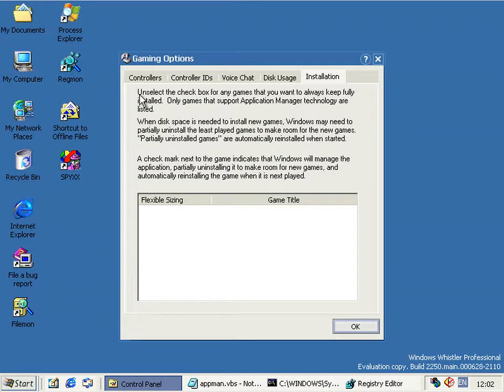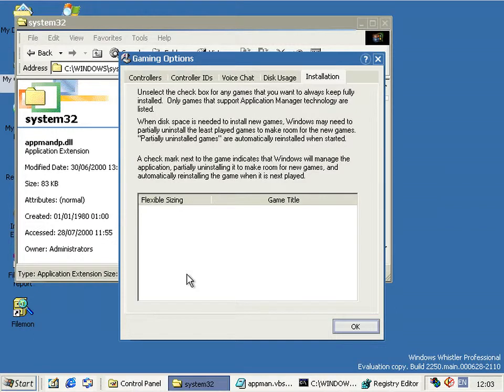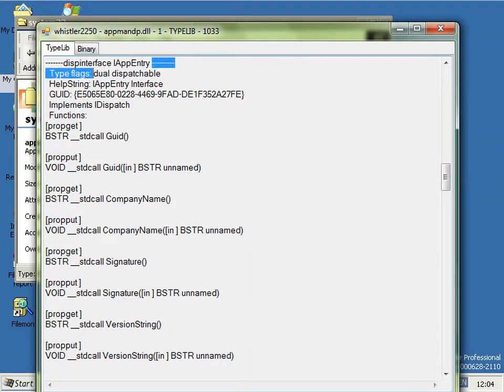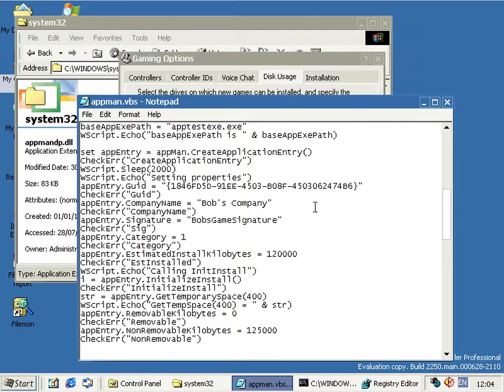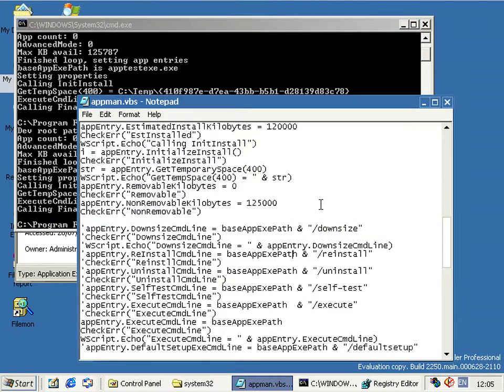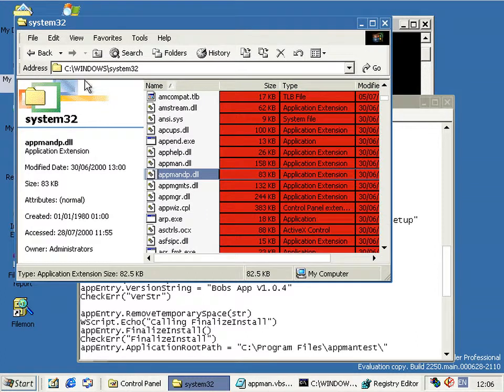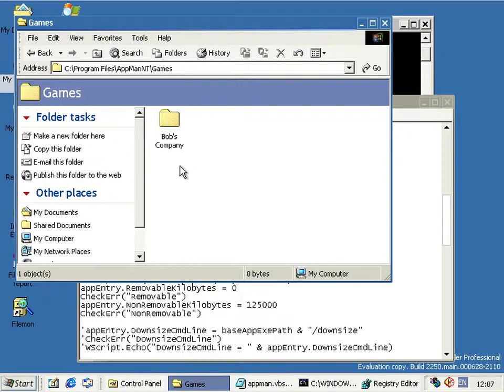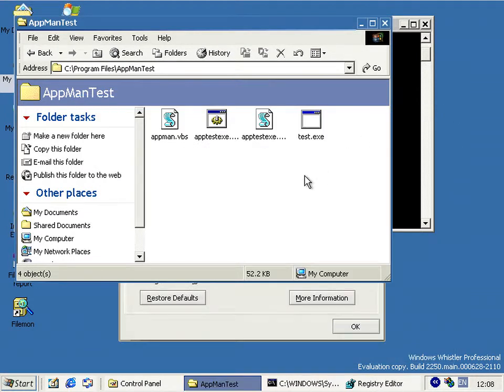DirectX8 Application Manager Redux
I finally get to interact with this very short-lived component of DirectX8 and Windows Whistler 2250. It existed for just over a month, you can probably guess why. You can view the type library by using OleView from the Windows SDK on appmandp.dll.